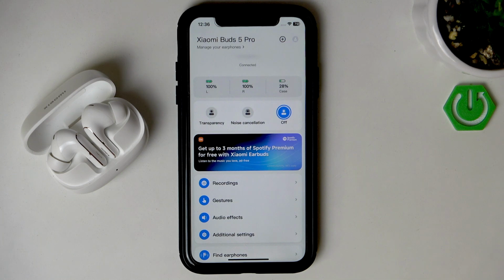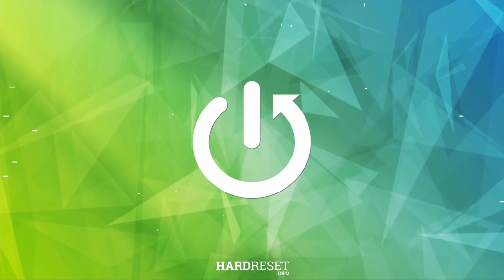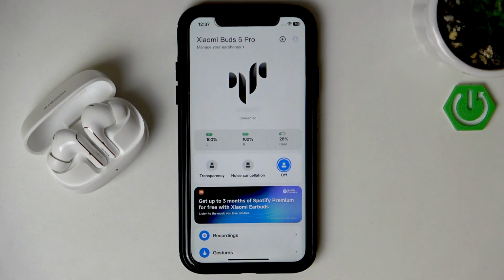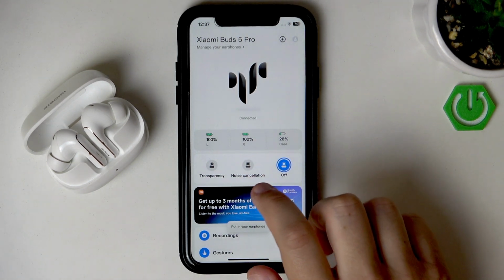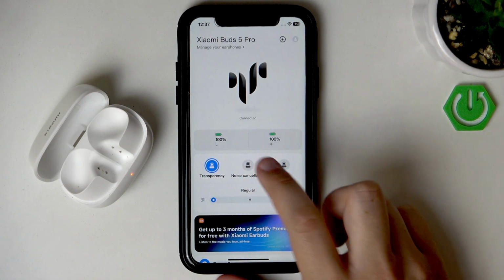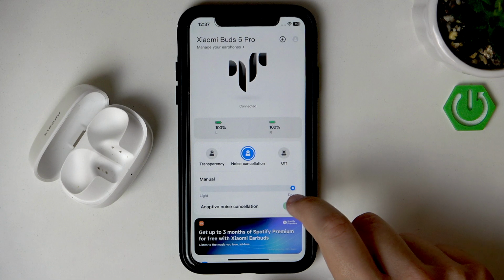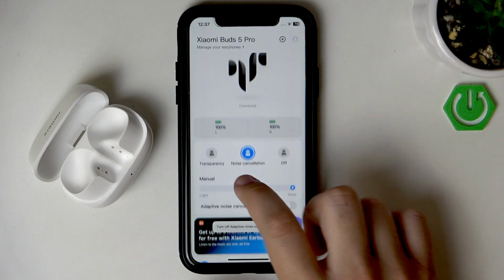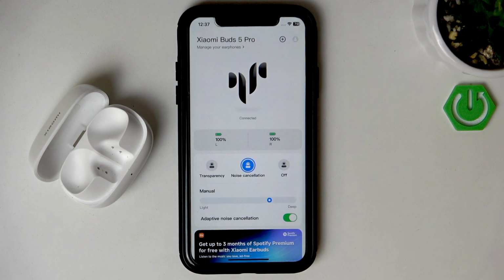XIAOMI Buds 5 Pro – How to Enable Adaptive Active Noise Cancellation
If you want to enjoy a better listening experience with your XIAOMI Buds 5 Pro, enabling adaptive active noise cancellation is a great way to block out unwanted background sounds. In this video, we show you step by step how to turn on adaptive noise cancellation using the official XIAOMI Earbuds app. You’ll learn how to access the different noise cancellation modes, customize the settings, and make sure your earbuds are ready for the best sound quality. Whether you’re new to XIAOMI Buds 5 Pro or just want to get the most out of your earbuds, this guide will help you activate adaptive ANC quickly and easily.

How to enable adaptive active noise cancellation on XIAOMI Buds 5 Pro?
How to use adaptive ANC mode with XIAOMI Buds 5 Pro earbuds?
Where are the noise cancellation settings in the XIAOMI Earbuds app for Buds 5 Pro?

0:00 Introduction
0:07 Opening the XIAOMI Earbuds app
0:15 Taking XIAOMI Buds 5 Pro out of the case
0:25 Accessing noise cancellation modes
0:35 Enabling adaptive active noise cancellation
0:50 Customizing ANC settings
1:01 Summary and closing